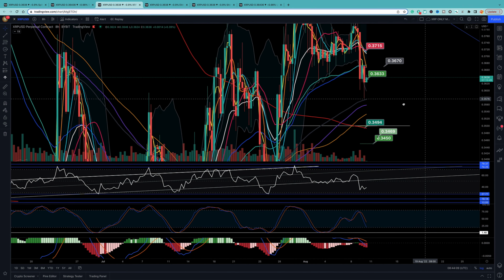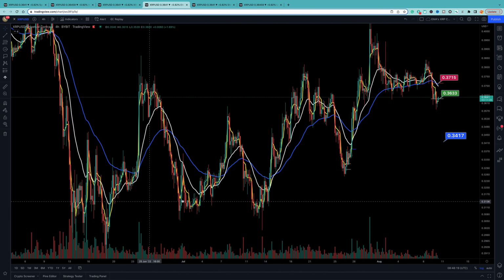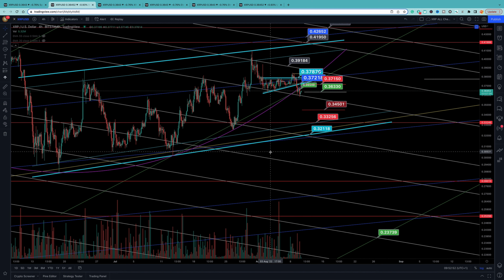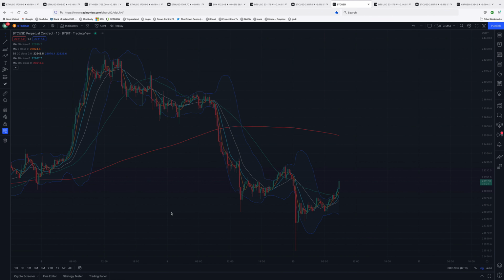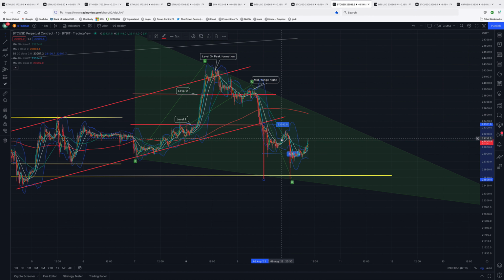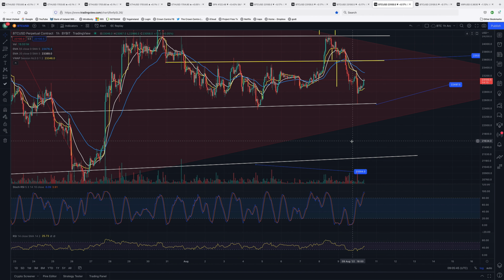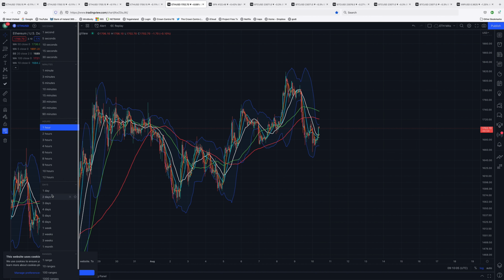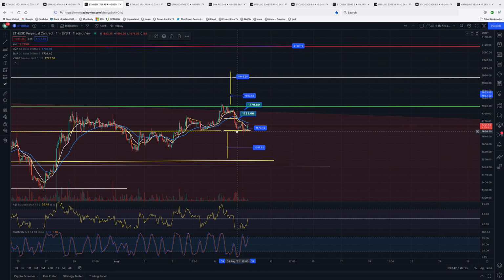Daily Review 11th August 2022 (Correction Today but Risky Time as Breakout is Super Close)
Daily Review 11th August 2022
(Correction Today but Risky Time as Breakout is Super Close)
XRP, BTC & ETH